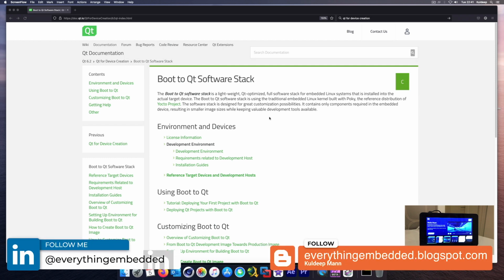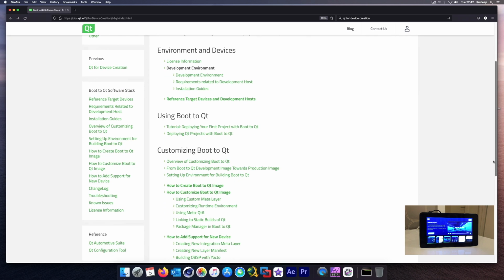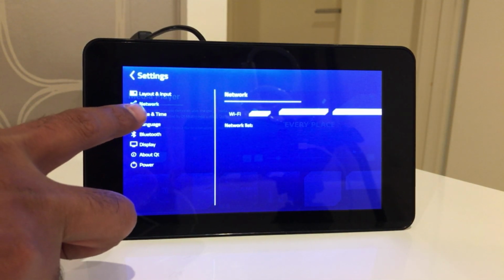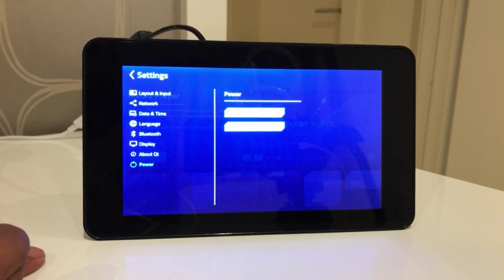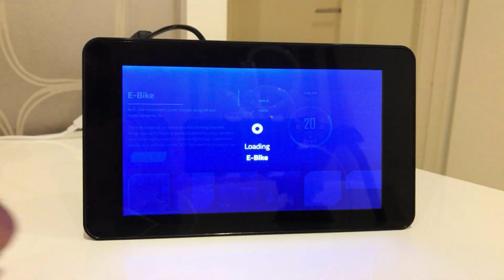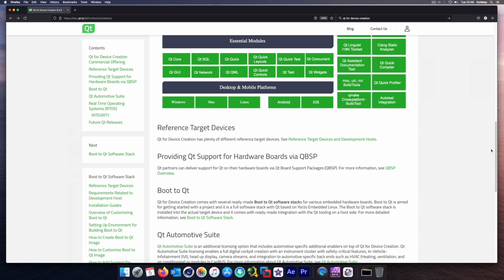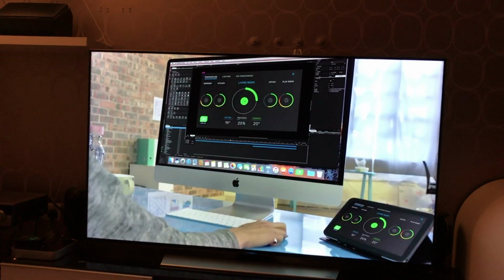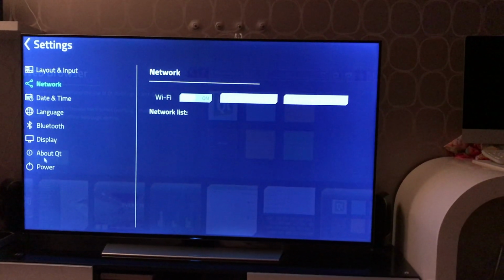Embedded Linux Beginner - Run Qt for device creation demo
In this third part of the video I give a demo of Qt for device creation which was created in the previous videos. The demo is run on small lcd as well as 65 inch tv.